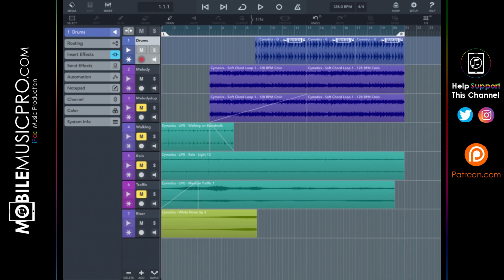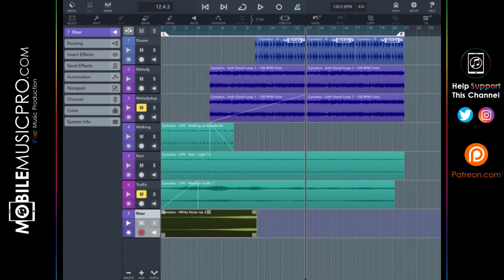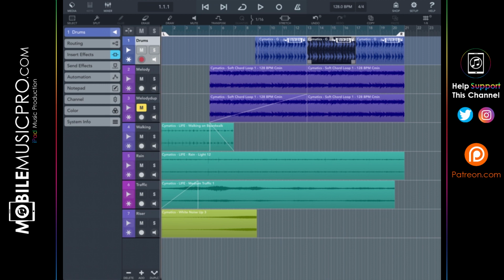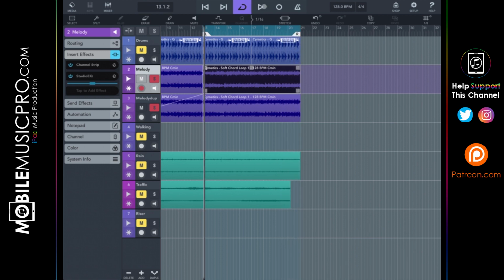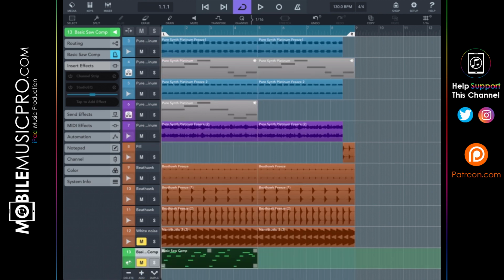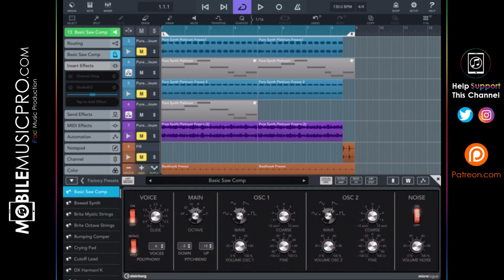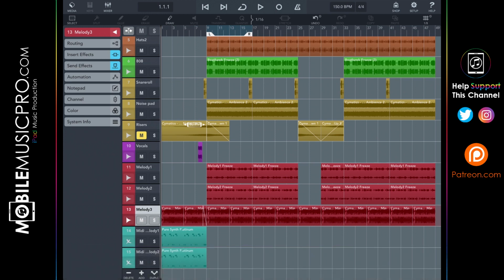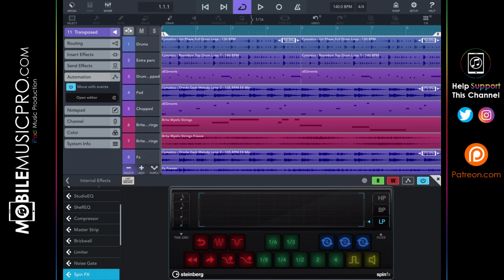How To Add Texture To Your Songs And Beats In Cubasis 3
In this video we’ll be taking a look at how to add additional textures to your song by adding sounds like rain or white noise to either fill out some empty space, set a specific vibe, or add some extra energy to make your track stand out and be more memorable.

Samples mentioned:
Cymatics.fm

Timestamps:
Intro (0:00)
Real World Sounds (1:55)
Layering (7:17)
White Noise (11:15)
Vocal Chops (15:34)
Automation (18:04)
Final Thoughts (20:35)